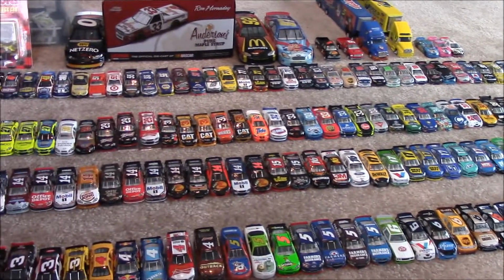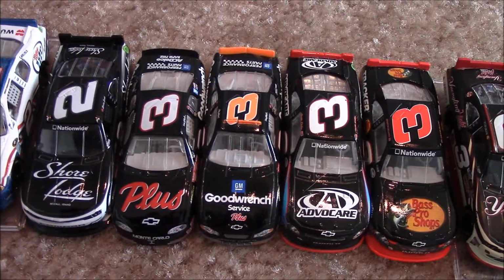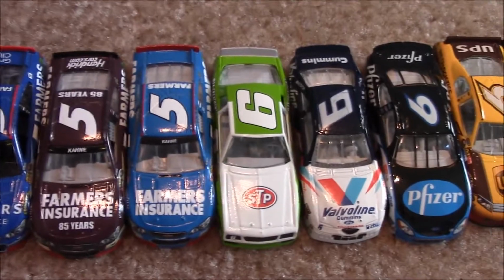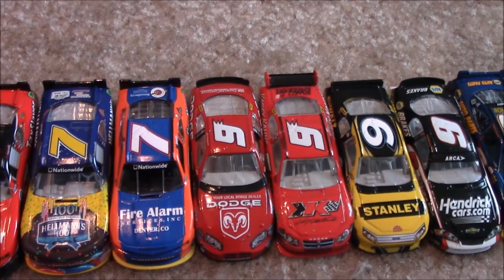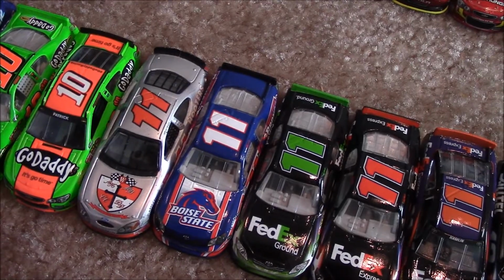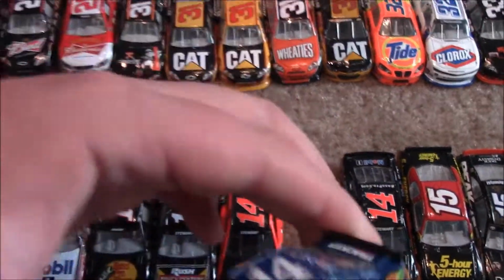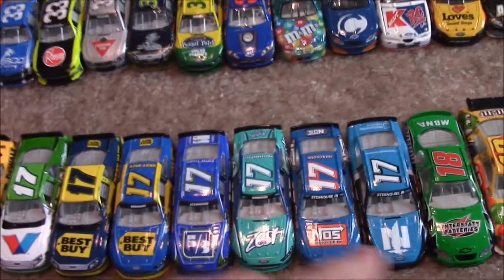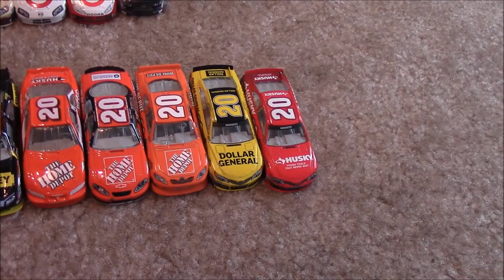ahhculdee's NASCAR Diecast Collection (As of 7/31/15) Part 1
Hey guys it's ahhculdee back here again finally with another video, and  today I'm showing off my updated NASCAR diecast collection.

Here's a link to Part (2/2) of my NASCAR diecast collection, as this video is just half the collection:

Music Used-  Poddington Bear "60s Game Show"